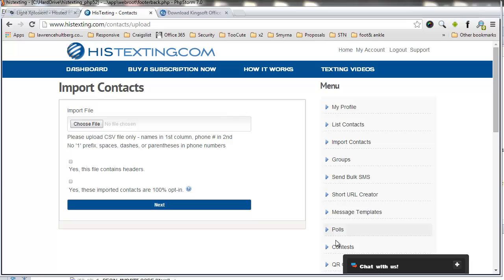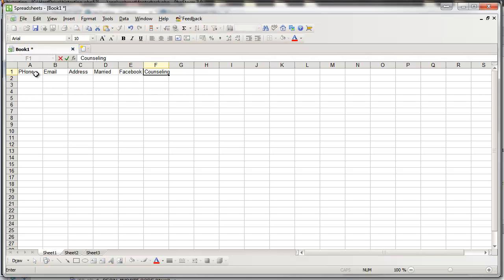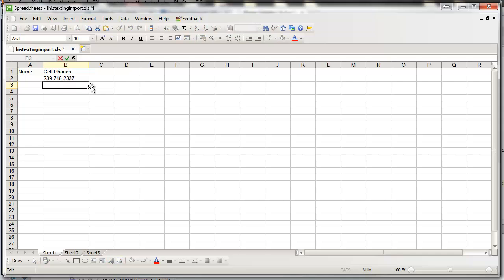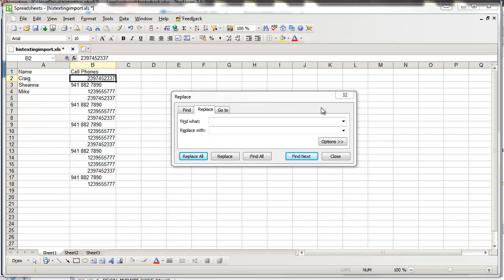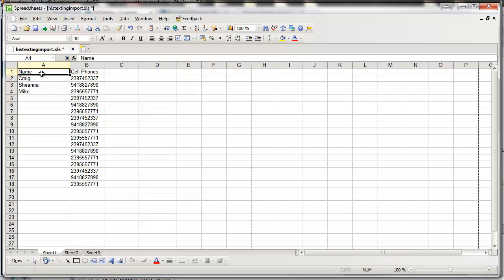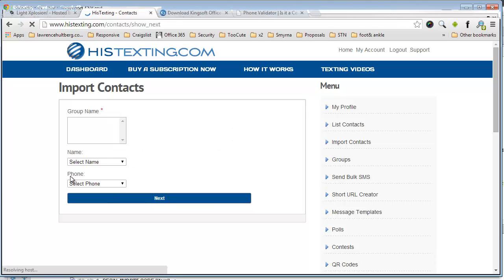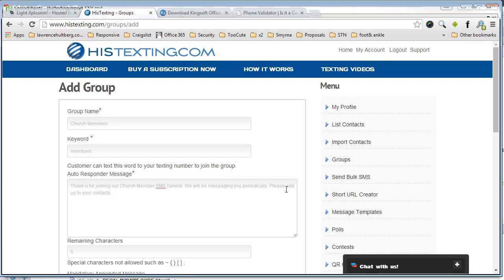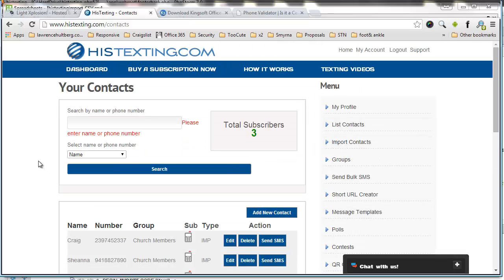Step 4: Contact Importation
(Please follow step numbers) This video is on HD, so please choose 720px on the youtube settings gear icon.